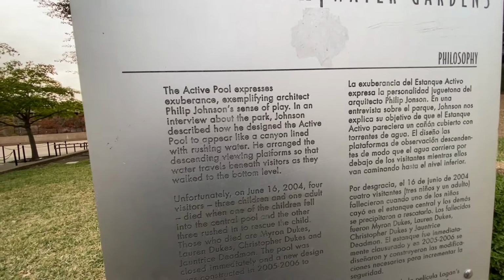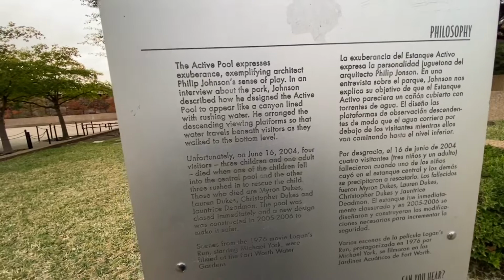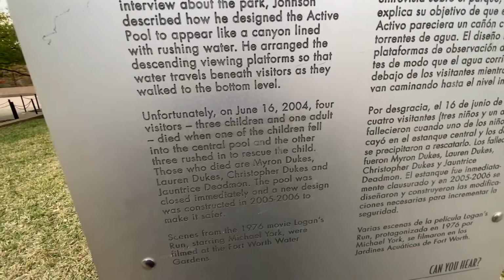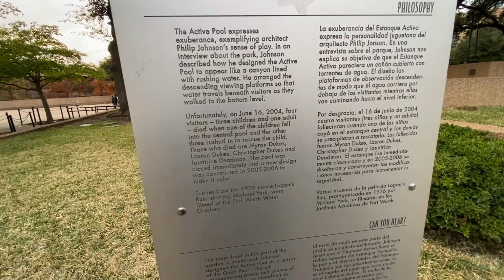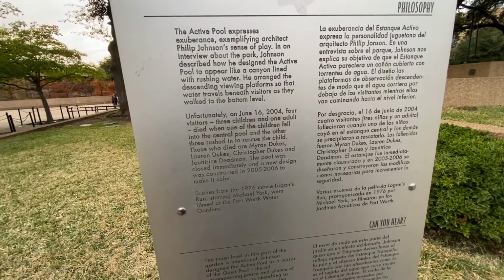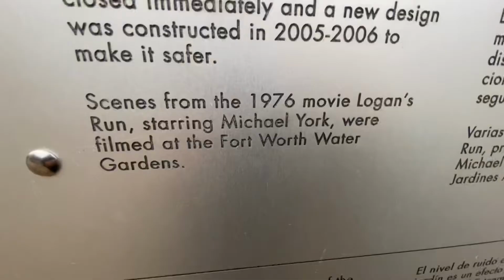Logan’s Run (1976) filming location at Fort Worth Water Gardens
This is Linda and Cole’s second filming location.

Logan’s Run is a 1976 science fiction action film directed by Michael Anderson starring Michael York as Logan 5, Jenny Agutter as Jessica 6, Richard Jordan as Francis 7, Roscoe Lee Browne as Box, Farrah Fawcett-Majors as Holly 13, Peter Ustinov as Old Man

Written for the screen by David Zelag Goodman
Produced by Saul David

Metro-Goldwyn-Mayer

Thanks y’all,
The Linda and Cole Spivey filmmaker band
p.s.

Also, on Drooble.com as The Linda and Cole band. Search: Cole Spivey

p.s.s.

Read my stories on Fictionpress.com and Fanfiction.net under my pen name Ash Cole